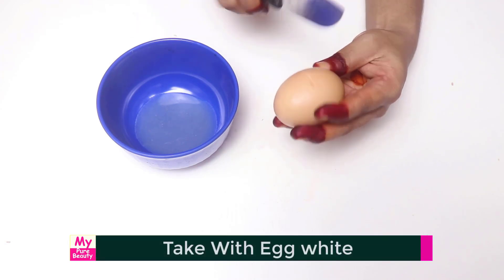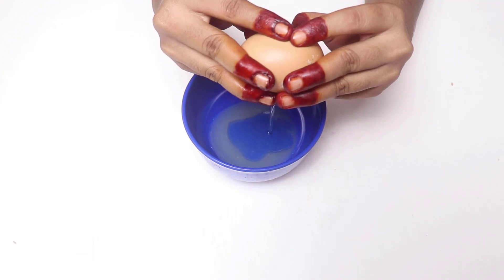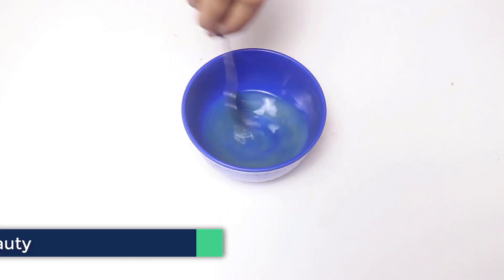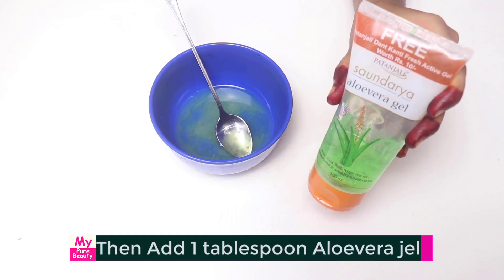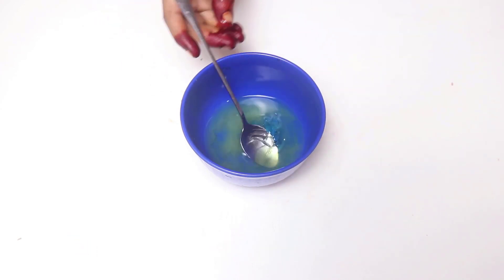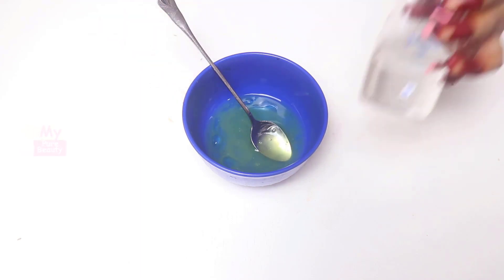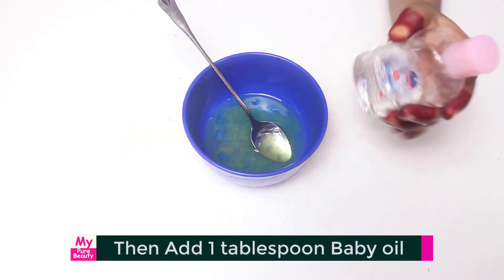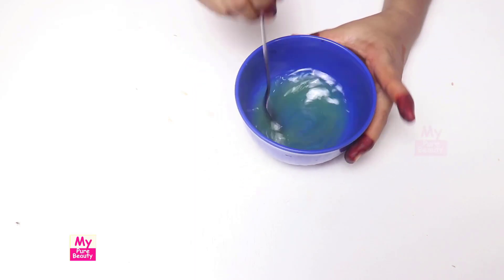White Hair To Black Hair Naturally in Just 6 Minutes Permanently !! 100% Works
If you would like a video of this type please let me know.